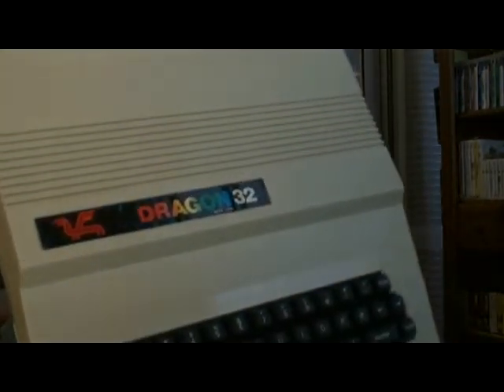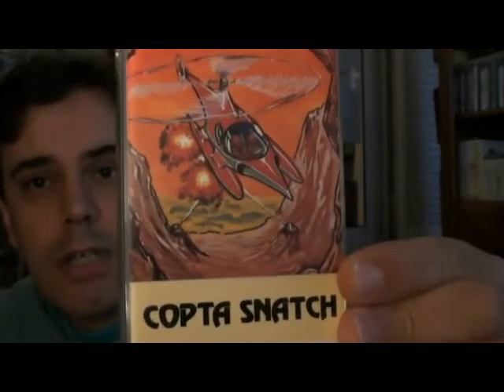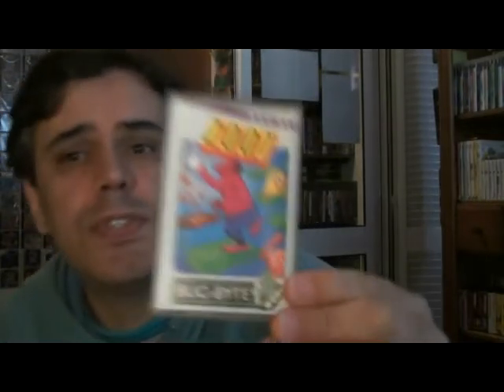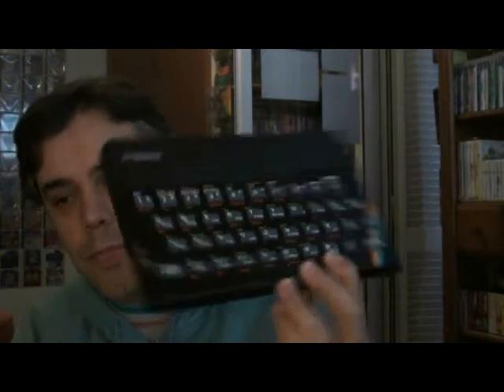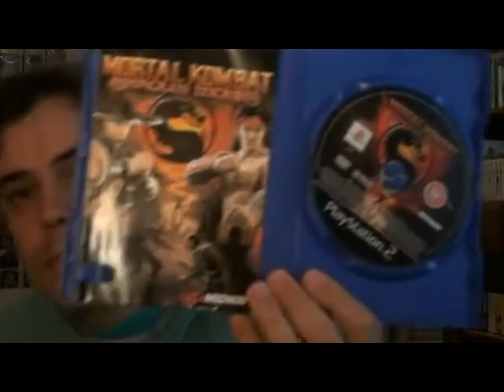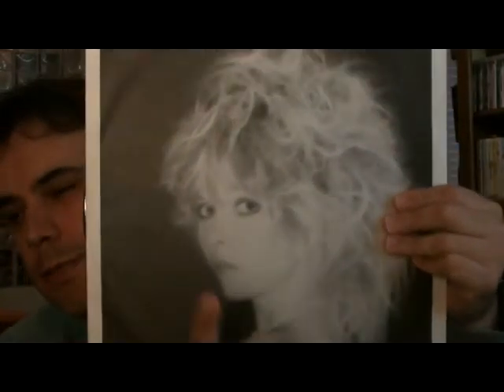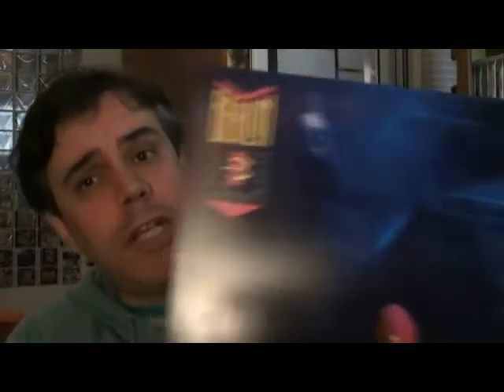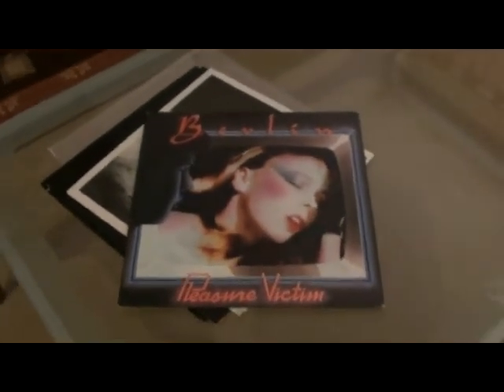March Pickups 2014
My apologies if the video feels rushed :)